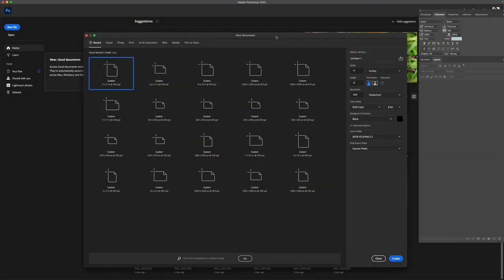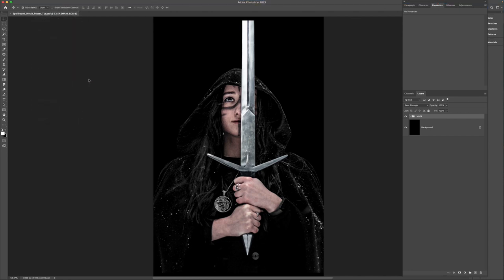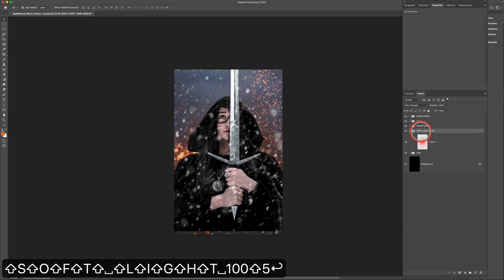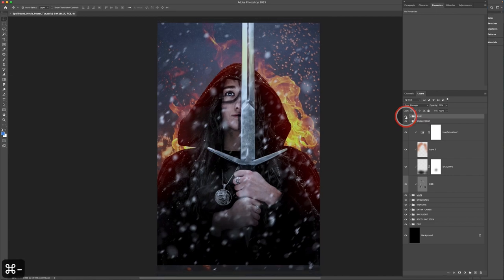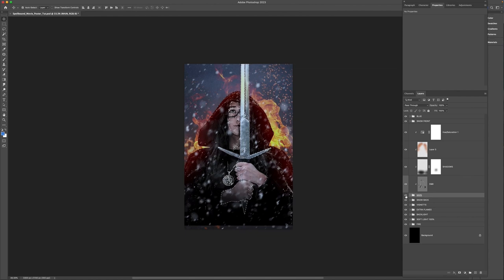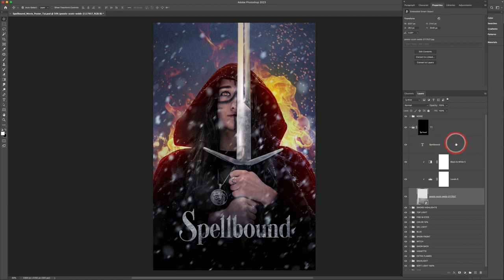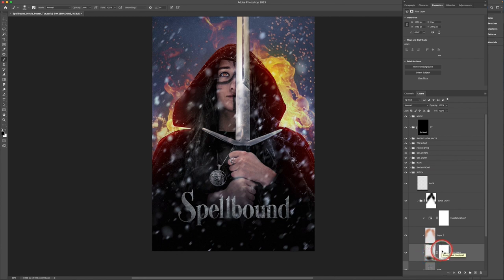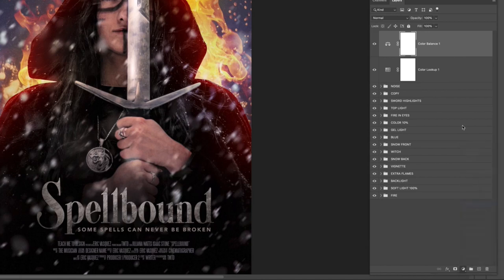How to Design Eye Catching Movie Posters with Stunning Visual Effects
In this in-depth design tutorial I’ll be showing you step-by-step how to create a supernatural and cinematic movie poster in Adobe Photoshop.

We will be covering a lot of useful compositing tricks and techniques that you can apply to your own posters and photo manipulations right now. We will also spend some time crafting a custom looking title treatment and adding in details that are commonly found in movie posters such as talent names and a credit block.

To do this, we will be using a handful of free photos and textures that you can download below to follow along so that you can learn how to design eye catching movie posters with stunning visual effects.

Timestamps:
0:00 Introduction
00:38 Setting up our document
01:00 Silhouetting and treating the main subject
07:00 Importing our first snow texture
08:55 Adding more snow
10:40 Importing our first fire texture
13:00 Backlight
14:40 Adding more fire
17:10 Painting shadows on our subject
18:05 Painting rim light on our subject
20:08 Non-destructive Dodge & Burn
23:20 Tinting the image
24:05 Gel lighting
27:00 Adding fire in the eyes
28:08 Top lights
30:30 Adding edge lights
33:25 Sword highlights
35:00 Adding noise
37:55 Adding our title treatment
42:10 Adding a tagline
43:30 Adding talent names
45:30 Adding the credit block
47:17 Global adjustments
52:45 Finishing touches